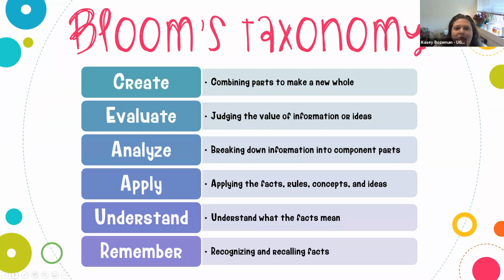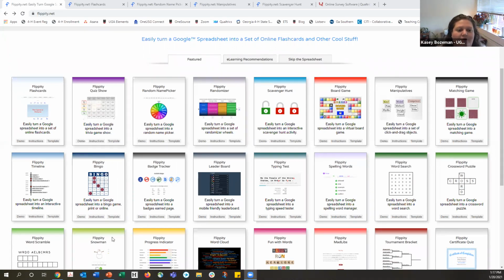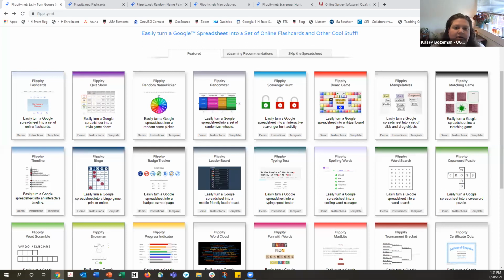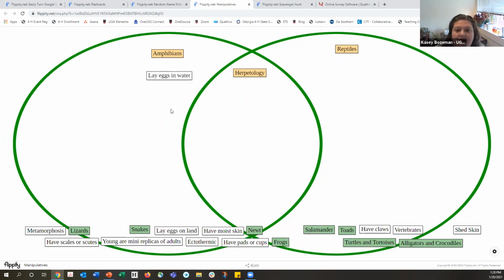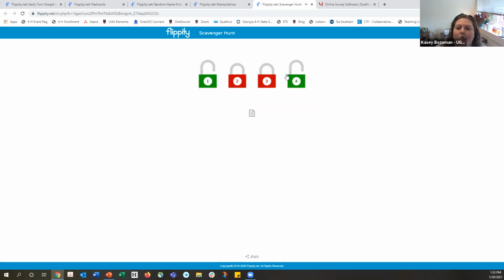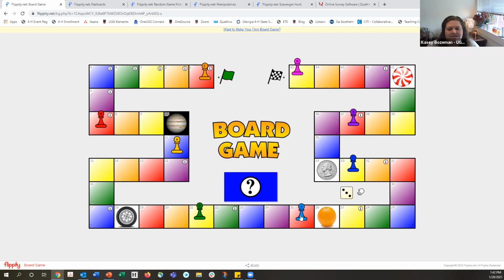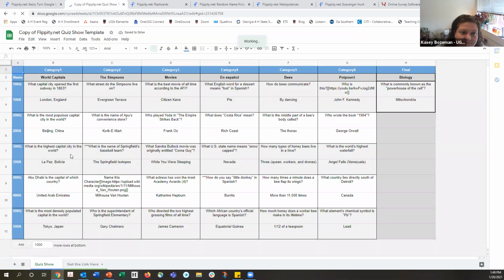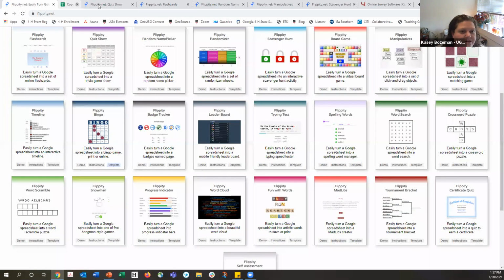Using Flippity in Virtual 4-H Programs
WEBINAR DESCRIPTION
Extension programming during the COVID-19 pandemic provides the opportunity for innovative and non-traditional delivery methods. Delivering content via technology in virtual settings is a new endeavor for most Extension professionals, many of which lack the knowledge and technical skills to be able to translate an in-person activity to a virtual experience. With a shift of so many programs being facilitated in virtual climates (workplace meetings, religious services, social gatherings, etc.), there is a need for Extension sessions to be engaging and interactive, without seeming mundane, boring, or childish.

Flippity is a free, online platform that allows users to build various digital activities – quiz show, manipulatives, scavenger hunts, matching games, word searches, etc. While the resource may seem simple, youth and adults alike have responded well to participating in interactive virtual educational experiences with these different tools. During this session, participants will get to experience how to build some of these different educational activities and practice creating a resource applicable to their current programming needs. Discussion opportunities about applying this resource in a variety of virtual Extension programming contexts will be part of this learning session. Emerging promising practices from utilizing this platform within UGA Extension/Georgia 4-H programming will also be highlighted.

After participating in this session, participants will be able to (a) restate key components needed for effective virtual program delivery, (b) explain different tools offered on the Flippity platform and describe how they can be used in Extension virtual program delivery, (c) discuss ways to apply this knowledge in a variety of virtual Extension programming contexts, (d) identify emerging promising practices as it relates to virtual program delivery from the first 6 months of the COVID-19 pandemic, (e) locate additional resources related to this platform so the knowledge gained during the workshop can be used at a later date.

TARGETED PRKC
Youth Program Development

DESCRIBE YOUR EXPERTISE OR WORK WITH TOPIC SUBMITTED
Kasey Bozeman is the Extension 4-H Specialist for Science & Environmental Education Programs with UGA Extension/Georgia 4-H. Before this role, she served as a County Extension Agent and Air Force Family Member Programs Specialist. Early during the COVID-19 pandemic, Kasey was encouraged to use her knowledge and skillset to develop a series of training for Extension/4-H professionals related to creating, implementing, and evaluating programming using virtual platforms. Her trainings spanned a variety of needs, including broad-view program planning as well as technical trainings about specific platforms and resources. From March-October 2020, her live trainings served over 600 Extension professionals, and her tutorial videos have had hundreds of views. She serves on the UGA Extension Task Force for Virtual Programming and holds a graduate certificate in Online Educational Programming.